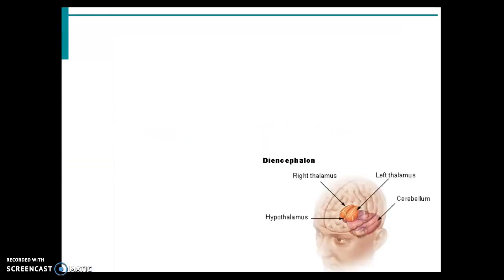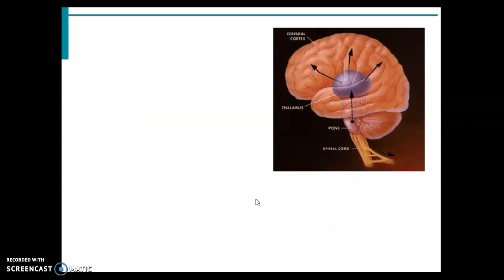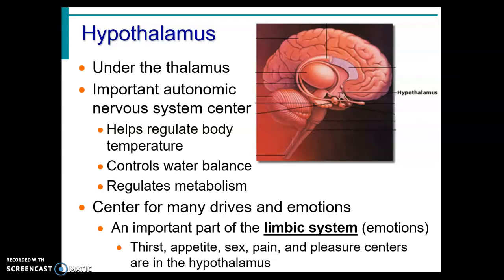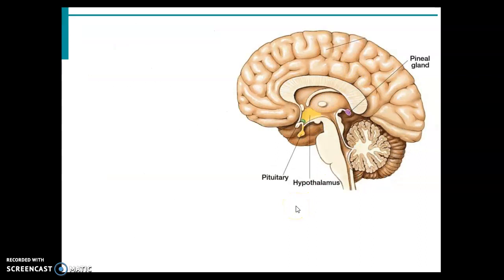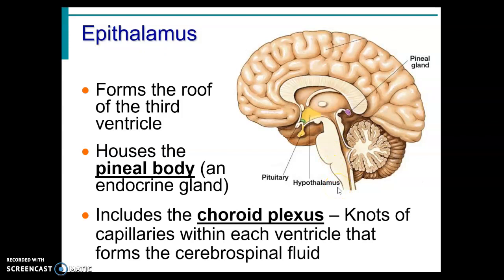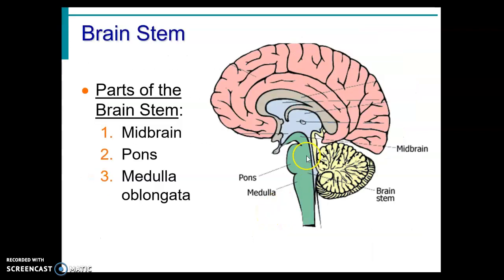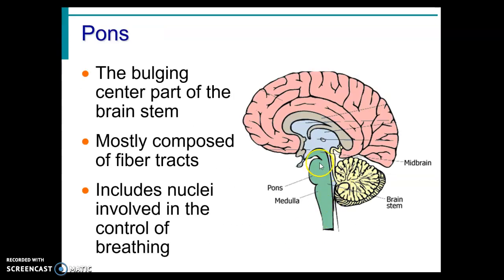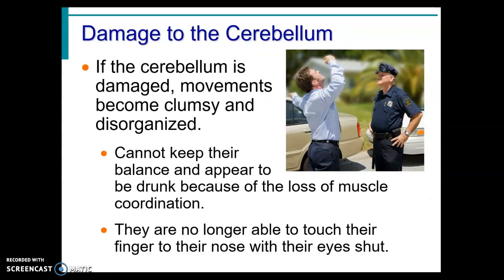A&P Nervous Systme Part 4